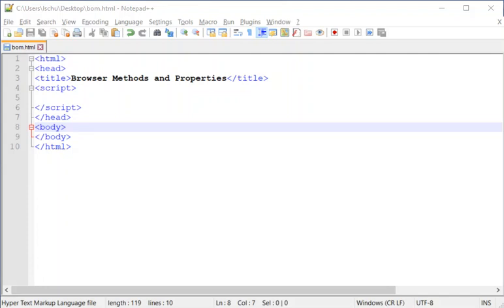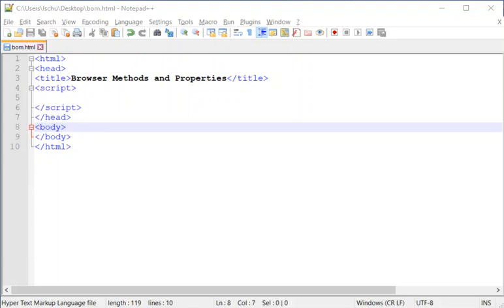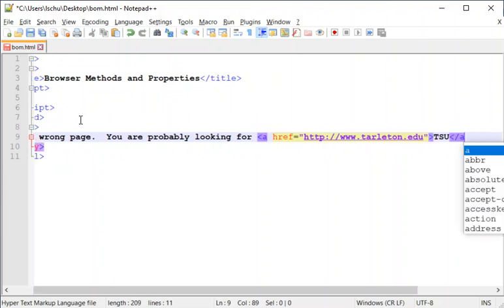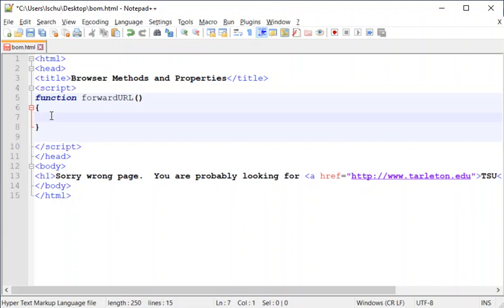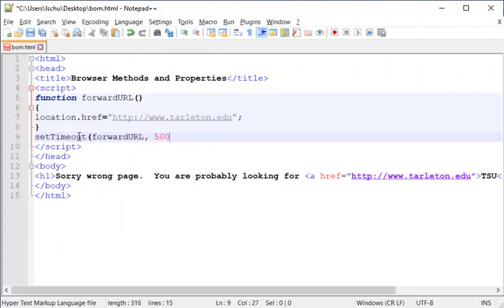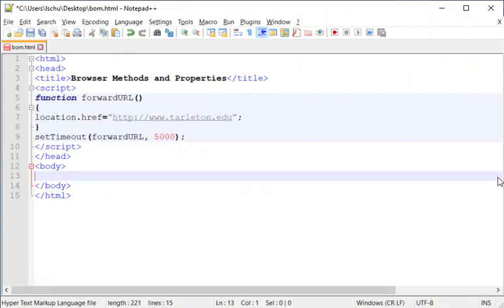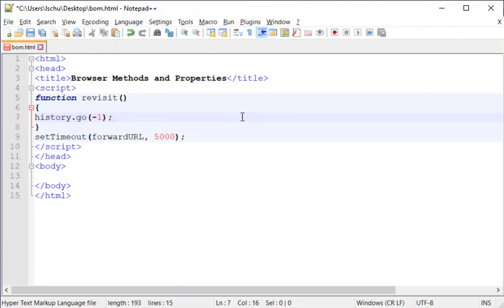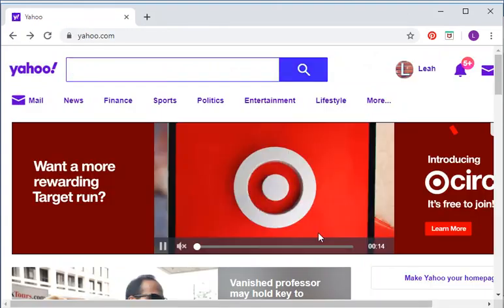bom chapter 8